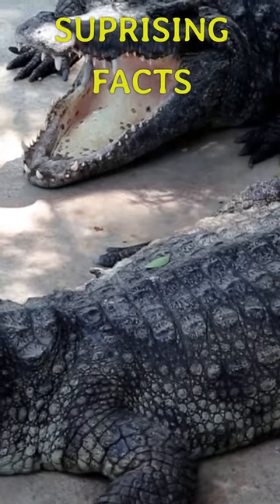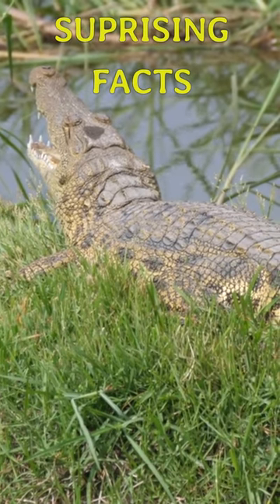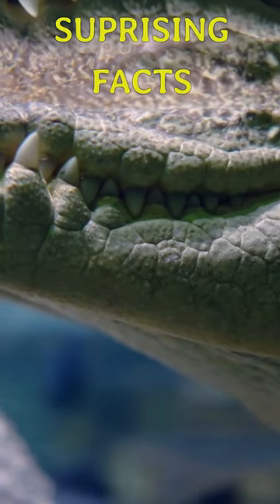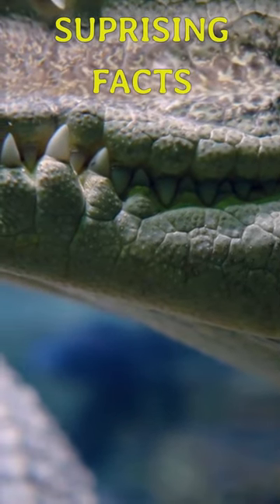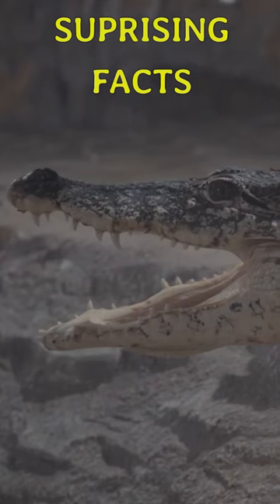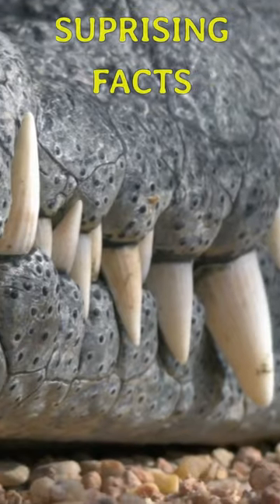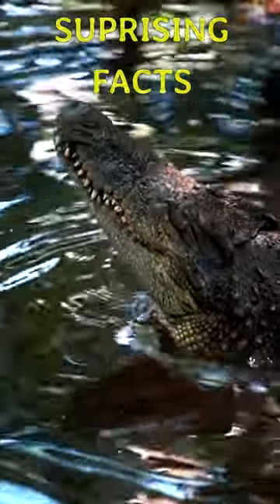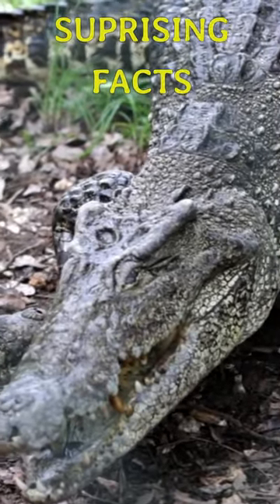Crocodiles' Hidden Secret: Why Can't They Stick Their Tongue Out?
Ever wondered why crocodiles can't stick their tongue out? Discover this fascinating feature of crocodiles and learn how it aids them in hunting and survival in their natural habitat.